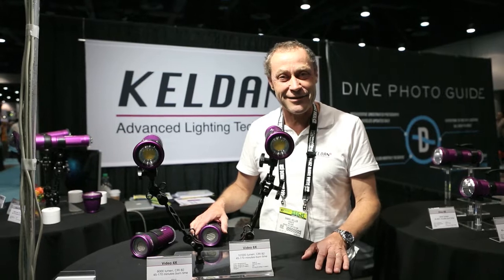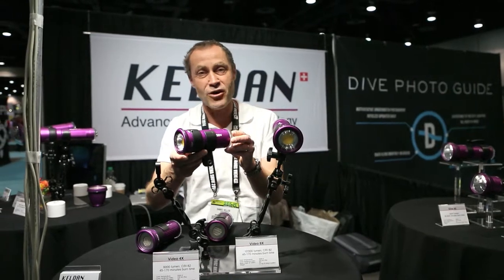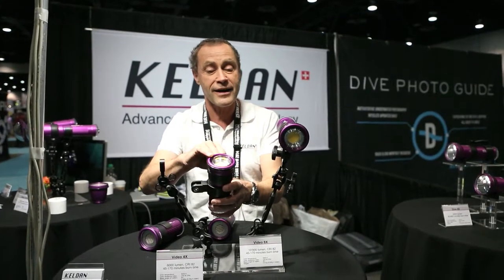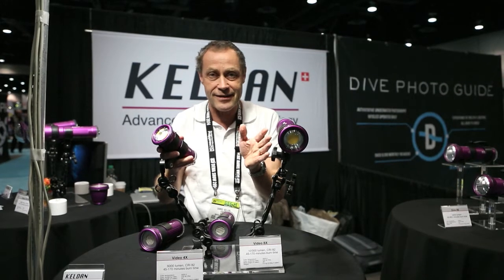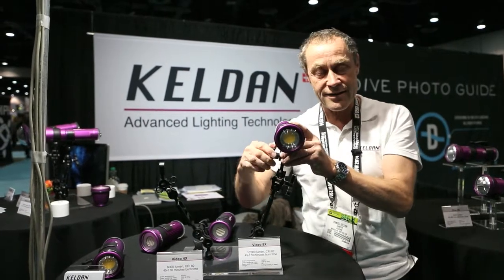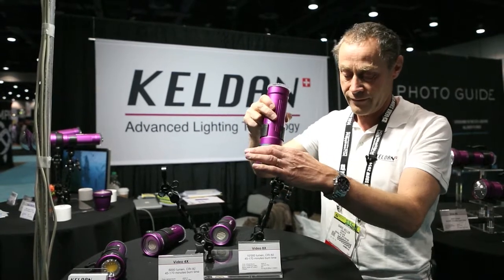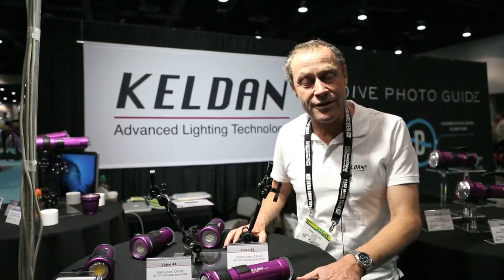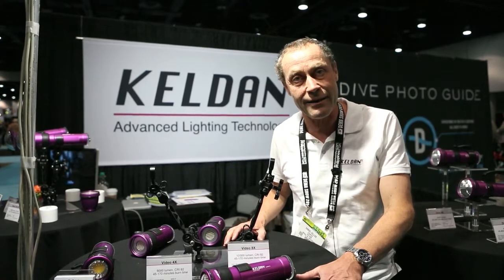California Diver meets Keldan Lights owner Daniel Keller at the DEMA Dive Show 2014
California Diver meets Keldan Lights at the 2014 DEMA Dive Show in Las Vegas, NV.